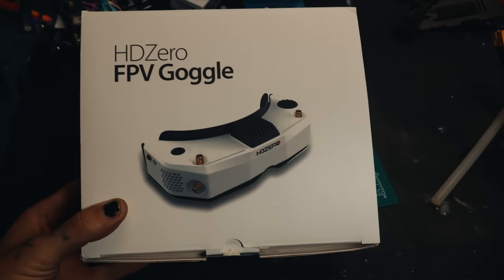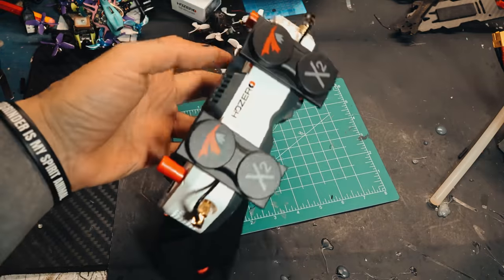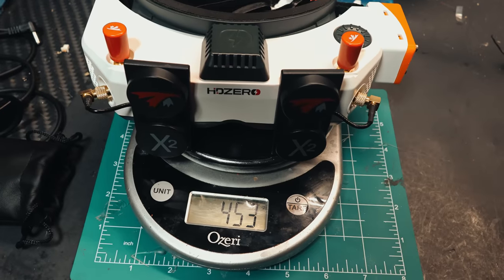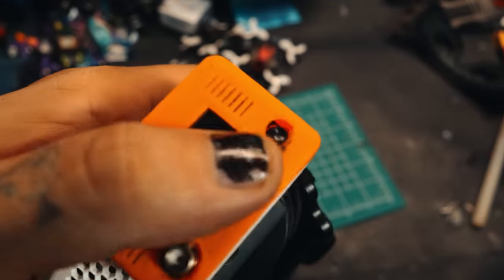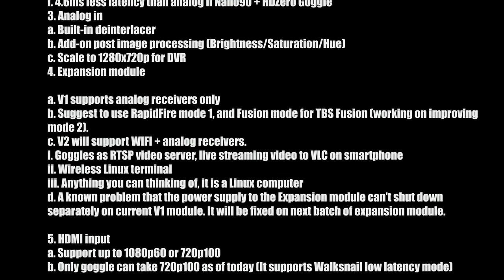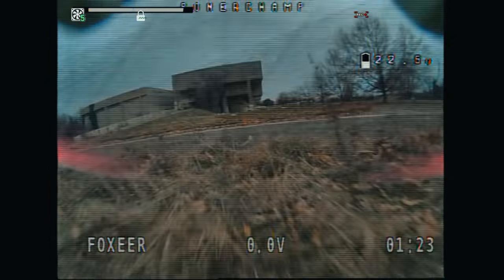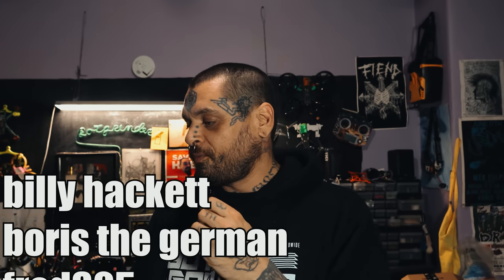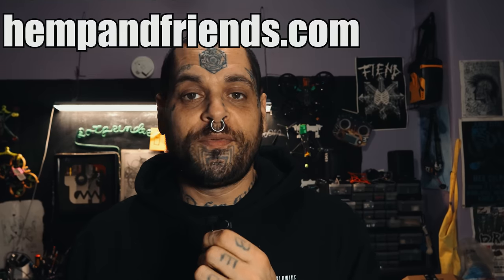The hdzero goggles are here (and they are awesome)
The hd zero goggles are here and they are awesome! here is my review on the hdzero goggles and the analog side of it was well. also
CORRECTION: HT port is head tracker.

Intro 0:00
price: 0:17
goggles: 0:59
nerd stuff: 4:33
analog test: 4:39
hdzero test: 7:00
side by side: 7:32
my thoughts 9:36